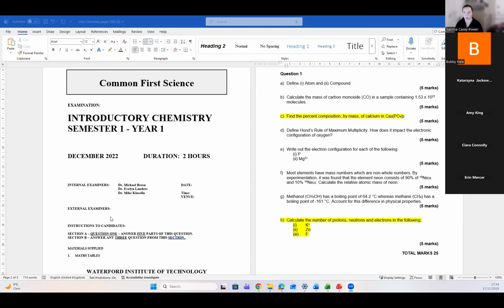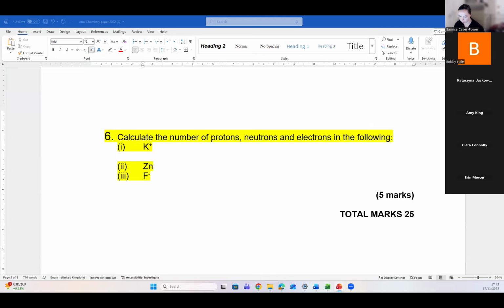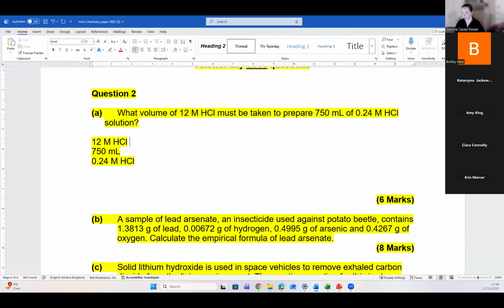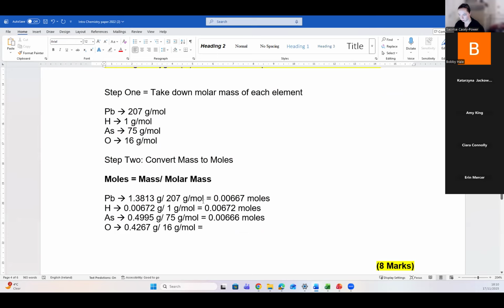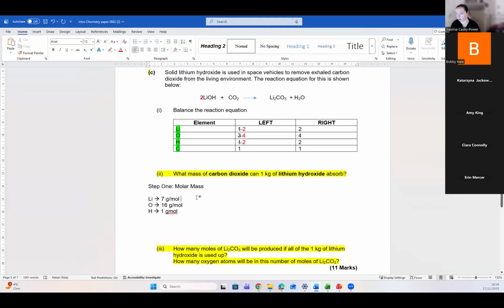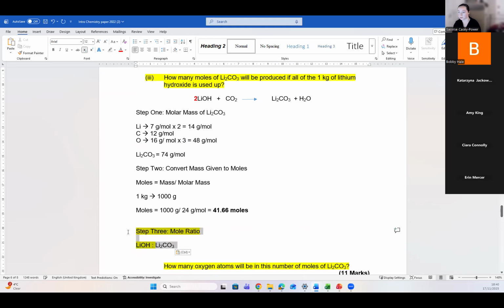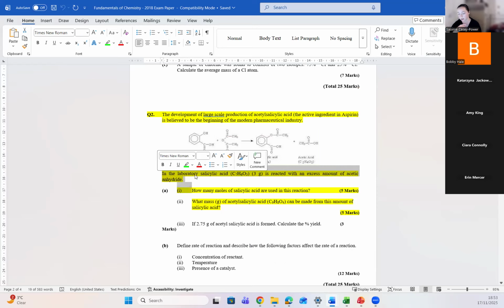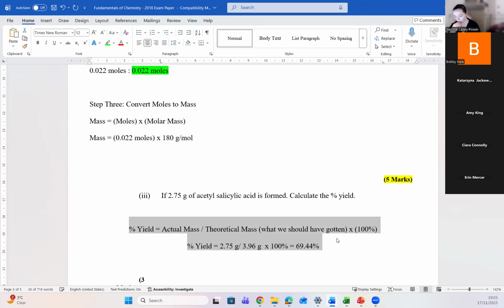Revision Class One - Fundamentals of Chemistry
A recording of the Fundamentals of Chemistry online lecture from Monday, the 17th of November (17:15-19:15) in which we revised some stoichiometry based questions from exam papers.